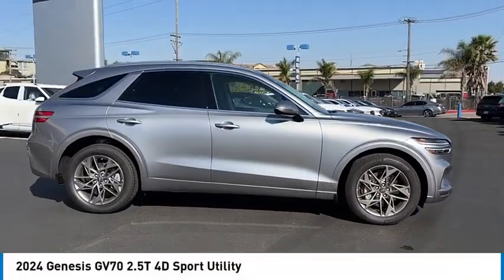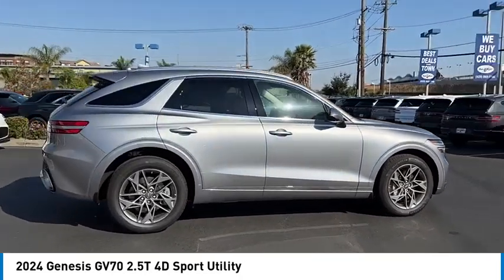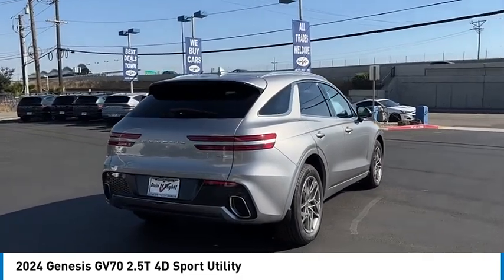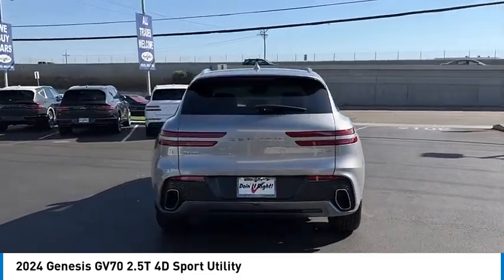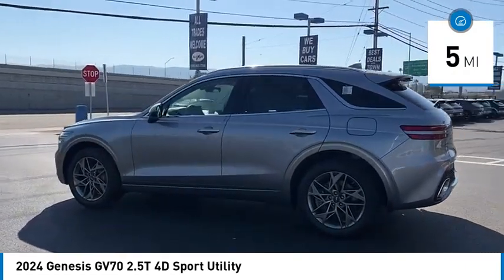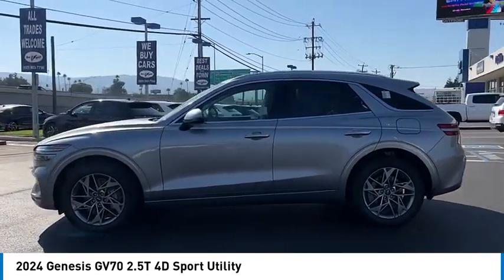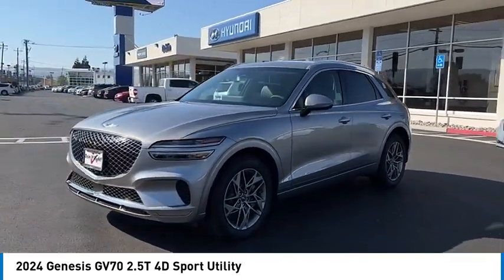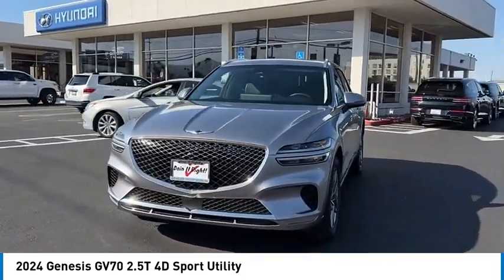2024 Genesis GV70 Genesis Dublin Tri_Valley TRIM Livermore Plesanton San_Ramon Savile Silver Value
2024 Genesis GV70 2.5T 4D Sport Utility - Stock#: G10721 - VIN#: 5NMMADTB3RH015415

Dublin Genesis
6015 Scarlett Ct

Check out this 2024 Genesis GV70.   Recent Arrival! Genesis of Dublin is offering For Sale the following.